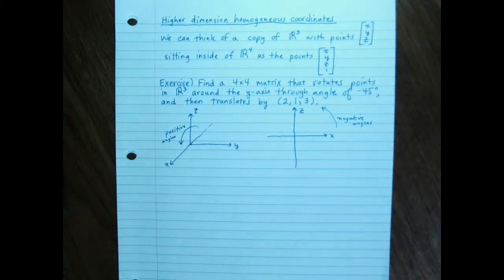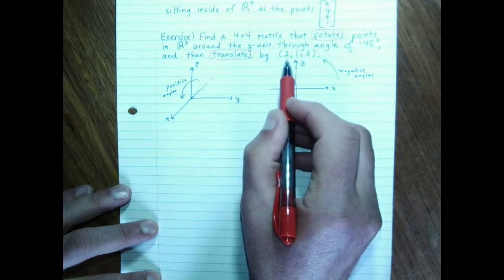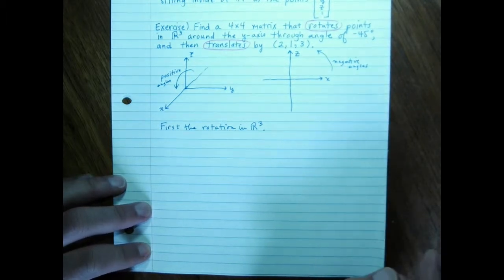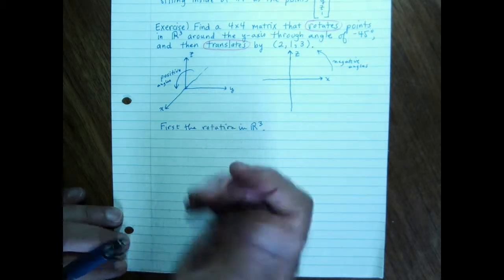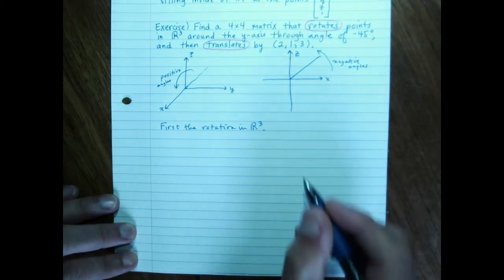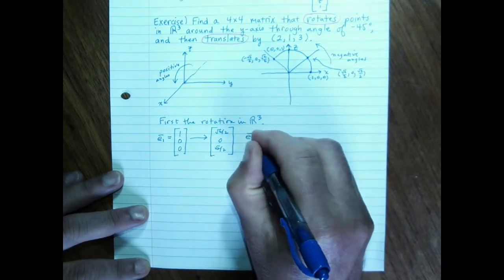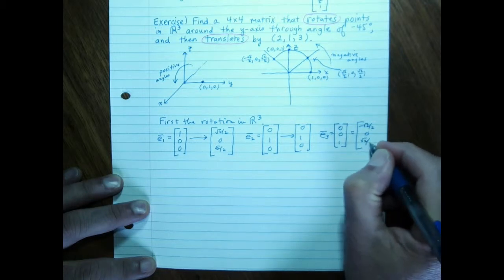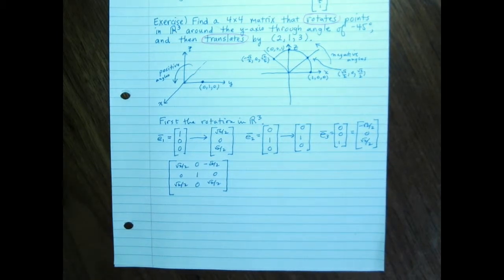MATH 120 2.7 Part 4